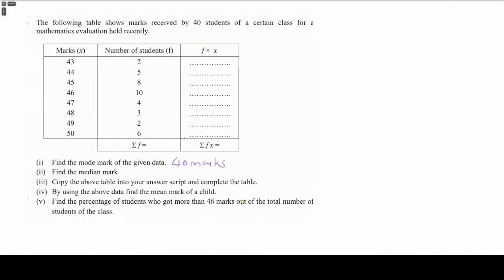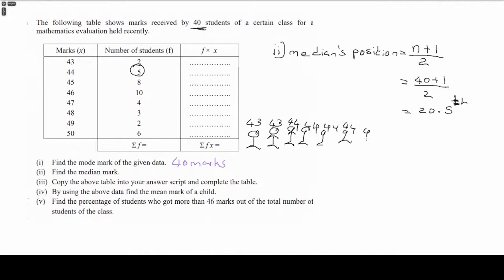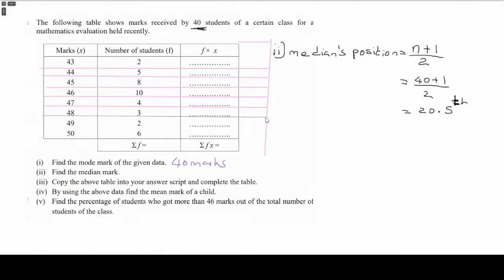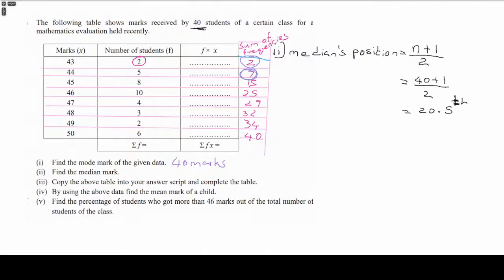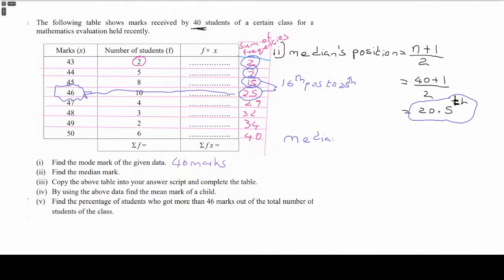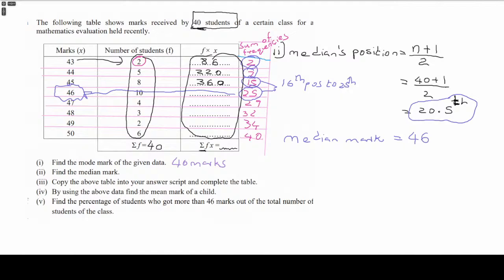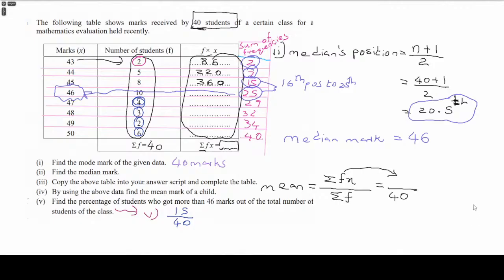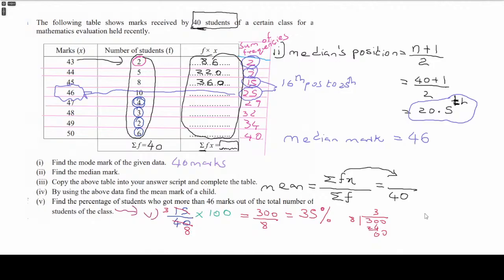Viasakha Vidyalaya - Third Term Test 2024 - Part 2 - Q.5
TO GET THE PDF OF THE PAST PAPER SEND A WHATSAPP MESSAGE TO 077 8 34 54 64